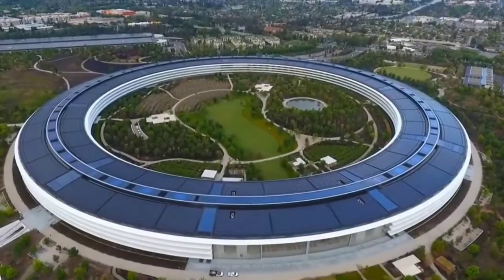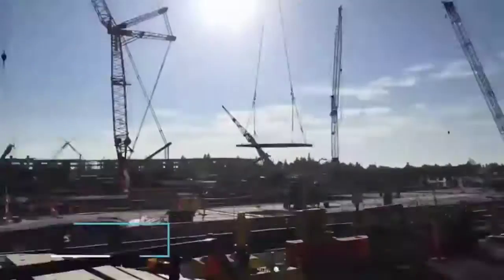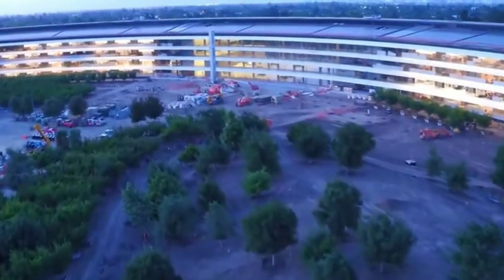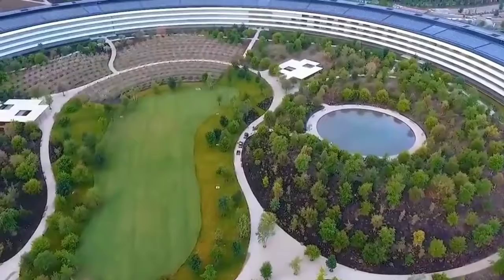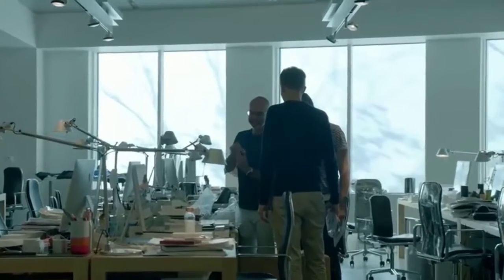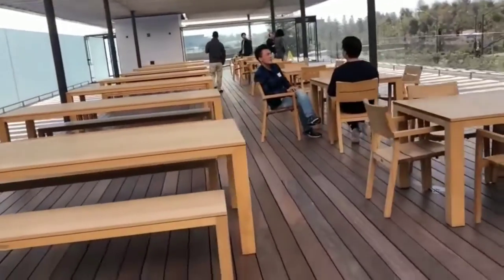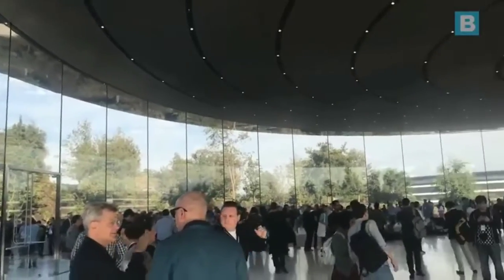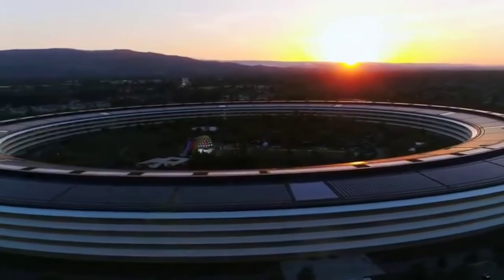PARK DA APPLE 💵😀